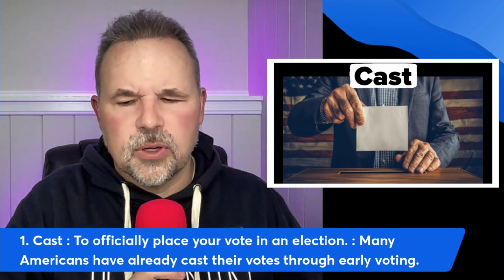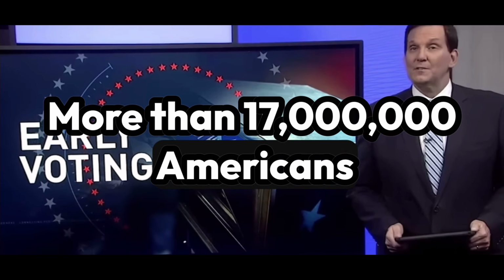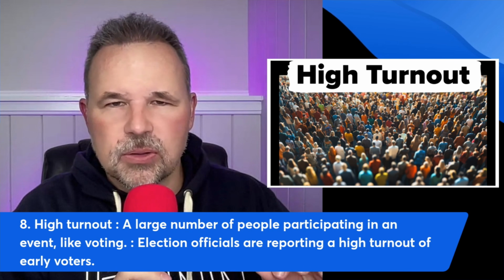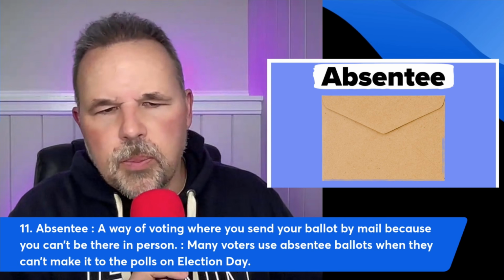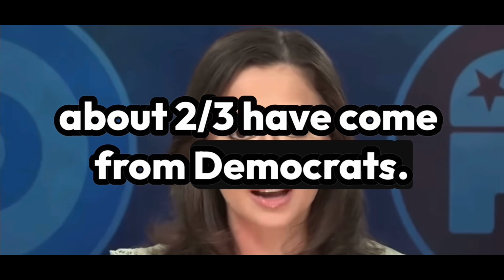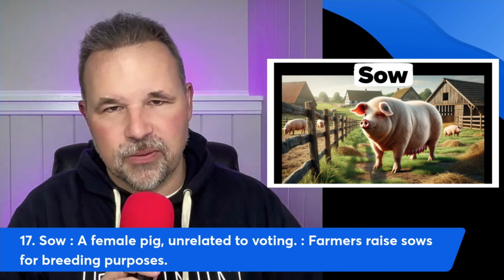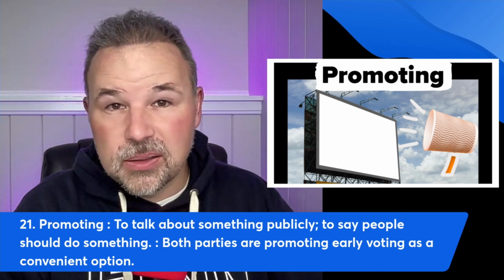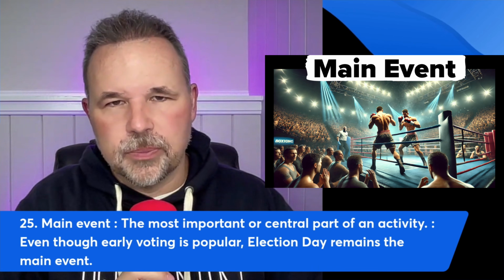17,000,000 Americans Have Already Voted for President: 30 English Idioms for the IELTS and TOEFL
If you like learning about the current news and improving your English for the IELTS or TOEFL at the same time, this English lesson is for you. While watching a news story about how many Americans are already voting for president,  you will learn English phrasal verbs, English idioms, and other advanced English vocabulary that can really stump English learners.

📽️ Want to record lessons like this? I livestream with STREAMYARD

🇹🇷 🇸🇪 👨🏼‍🦱 Want a Hair Transplant?

1. Cast
: To officially place your vote in an election.
: Many Americans have already cast their votes through early voting.

 2. Ballot
: A form or piece of paper used to record a vote.
: Voters use a ballot to choose their preferred candidate in the election.

 3. Shattering records
: To break previous achievements or numbers by a large amount.
: Early voting this year is shattering records across many states.

 4. Sneeze
: The sudden expulsion of air from the nose and mouth, usually due to irritation in the nasal passage.
: It’s important to cover your mouth when you sneeze at a polling station.

 5. So far
: Up to the present moment.
: So far, more than a million people have voted early in Georgia.

 6. Aqui
: The Spanish word for “here.”
: Many Spanish-speaking voters ask, “¿Dónde puedo votar aquí?” meaning “Where can I vote here?”

 7. Southern
: Referring to the southern part of a country or region.
: States in the southern U.S. like Georgia and North Carolina are seeing high early voting turnout.

 8. High turnout
: A large number of people participating in an event, like voting.
: Election officials are reporting a high turnout of early voters.

 9. In person
: Doing something physically present at a location; not virtually.
: Many voters prefer to cast their ballots in person on Election Day.

 10. Early voting
: Voting before the official Election Day.
: Early voting has allowed millions to cast their ballots before Election Day.

 11. Absentee
: A way of voting where you send your ballot by mail because you can’t be there in person.
: Many voters use absentee ballots when they can’t make it to the polls on Election Day.

 12. Critical swing state
: A state that is very important in deciding the outcome of an election because it can vote either way.
: Pennsylvania is considered a critical swing state in the election.

 13. Pennsylvania
: A U.S. state that often plays a key role in presidential elections.
: Pennsylvania has already seen over a million early ballots cast.

 14. As expected
: Something that happens the way people thought it would.
: As expected, more Democrats are voting early this year.

 15. Encouraged
: To be motivated or advised to do something.
: Voters are encouraged to participate in early voting to avoid long lines on Election Day.

 16. Sow doubt
: To create uncertainty or mistrust in something; you make people not believe it.
: Some politicians sow doubt in the election process by questioning mail-in voting.

 17. Sow
: A female pig, unrelated to voting.
: Farmers raise sows for breeding purposes.

18. GOP
: Another name for the Republican Party, The Grand Old Party
: The GOP has been promoting early voting this election cycle.

19. Public reaction
: The way people respond to news or events.
: The public reaction to early voting numbers has been very positive.

 20. Judgment
: to make decisions or form opinions.
: It’s too early to make a judgment about how early voting will affect the outcome.

 21. Promoting
: To talk about something publicly; to say people should do something.
: Both parties are promoting early voting as a convenient option.

 22. Majority
: More than half of a group; more than 50%
: The majority of voters are expected to cast their ballots on Election Day.

 23. Prefer
: To like one thing better than another.
: Many voters prefer to vote early rather than wait until Election Day.

 24. Convince
: To persuade someone to do or believe something.
: The campaign worked hard to convince people to vote early.

 25. Main event
: The most important or central part of an activity.
: Even though early voting is popular, Election Day remains the main event.